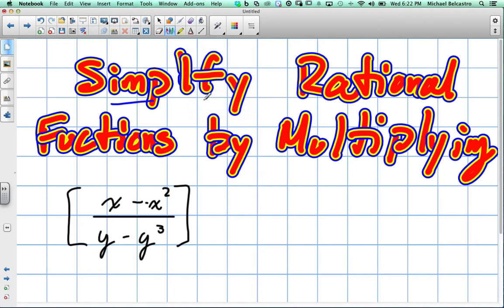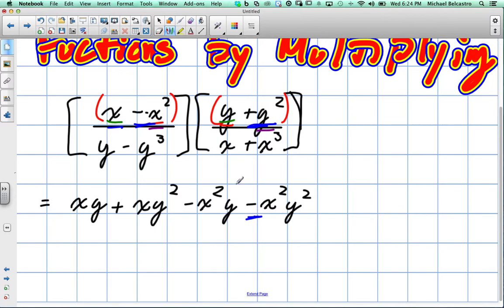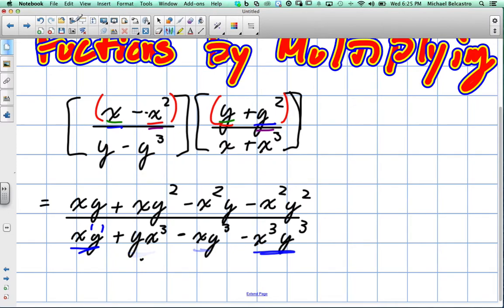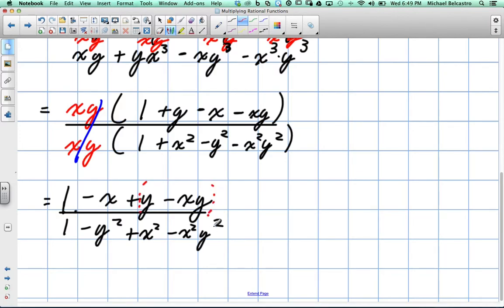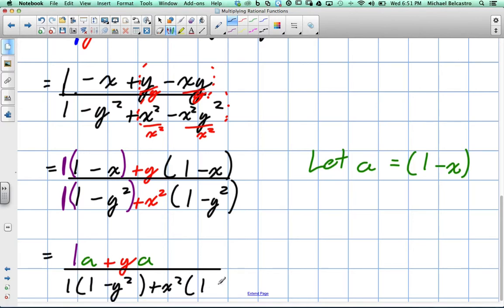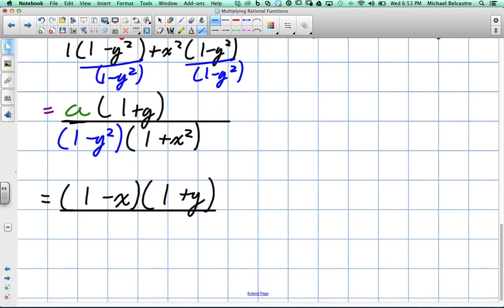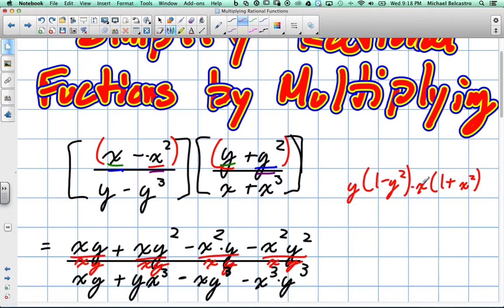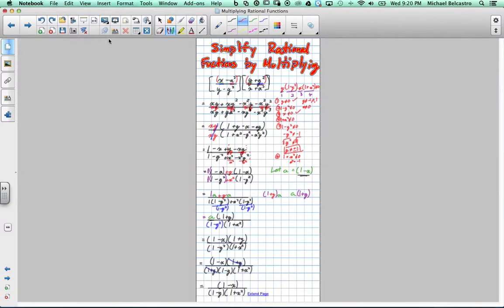Simplify Rational Functions with Multiplicaiton Grade 11 University Lesson 2 6 10 15 14